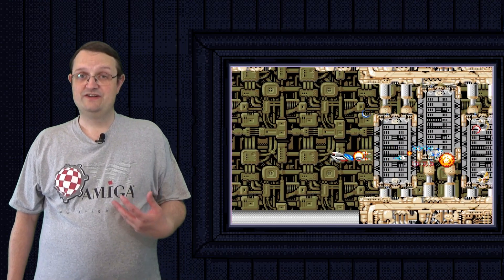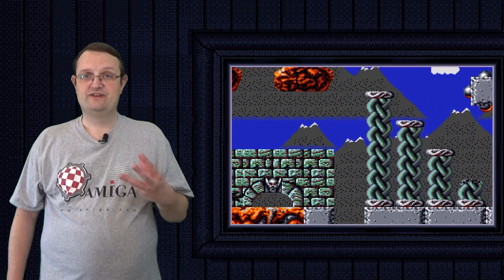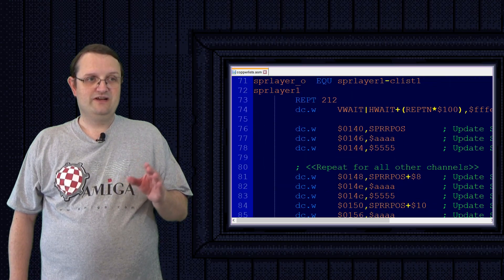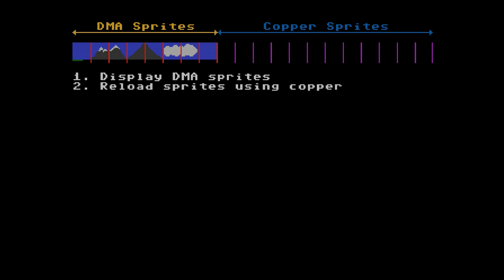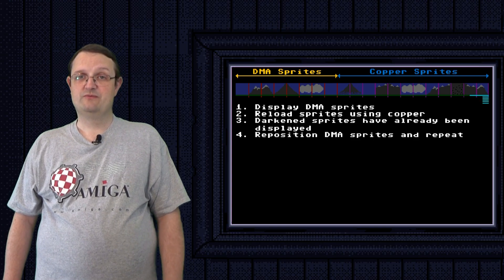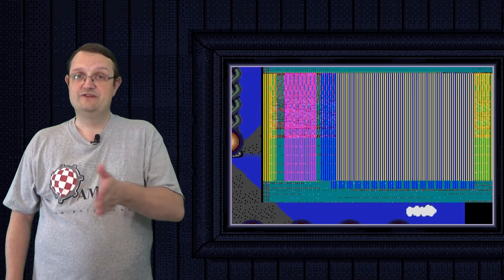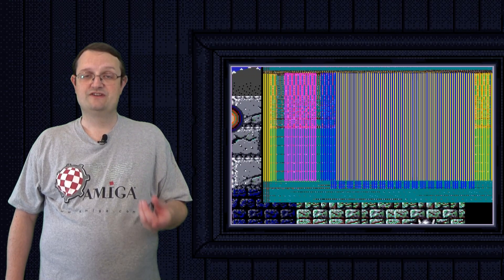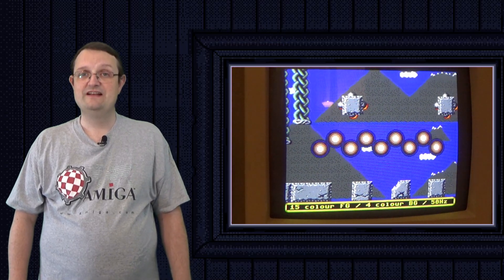Amiga Tech - Free Form Sprite Layer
In this video I show an Amiga experiment I made, were the sprite hardware is used to emulate a 15/4 colour 'Dual Playfield mode'. The method is interesting, but ultimately too costly for use in games.

Timestamps:
0:00 Intro
0:17 Free Form Sprite Layer
1:59 Method
3:07 Racing the beam
4:01 Existing dual layer approaches
4:44 DMA Debugger & performance
5:43 Spreading work over multiple frames
6:48 Outro